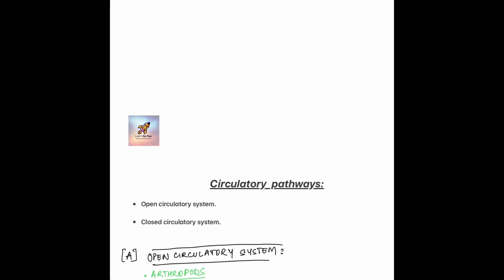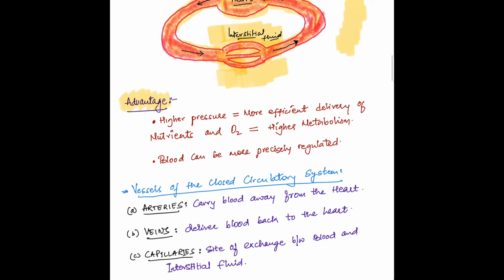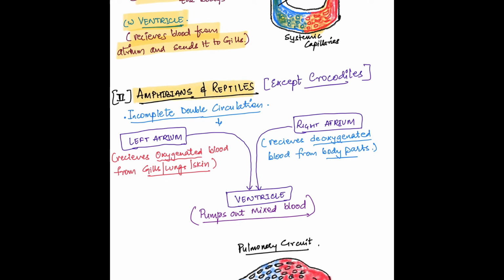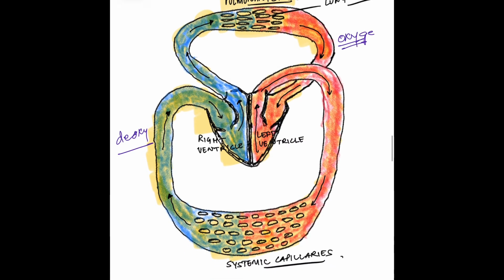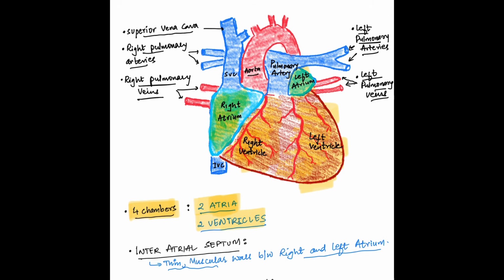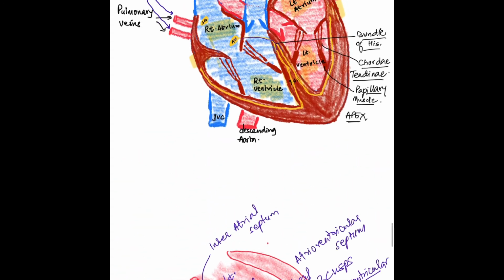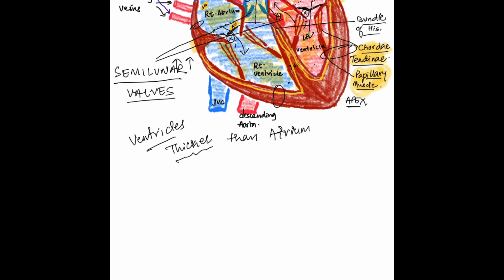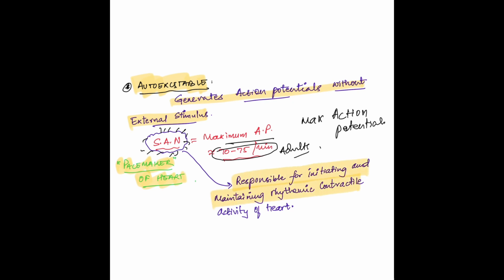Body fluids and circulation/ part 3 / std. 11 / NEET / learnforfun2021.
1. Circulatory pathways.

                   2. Human circulatory system.